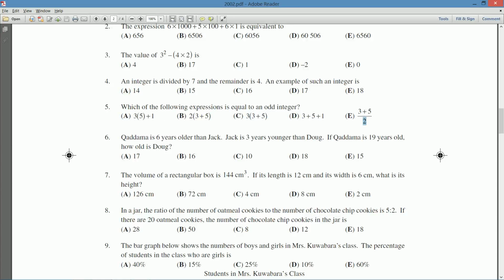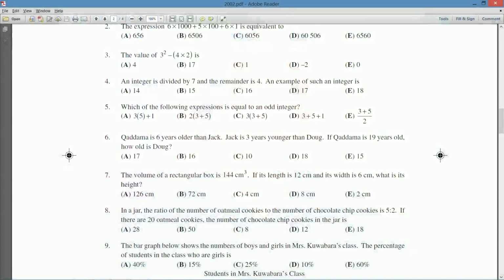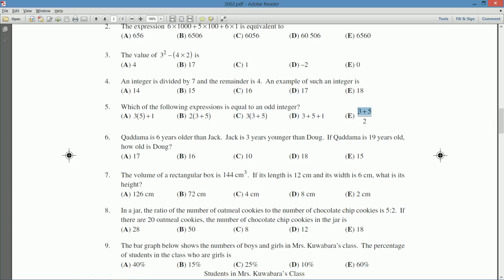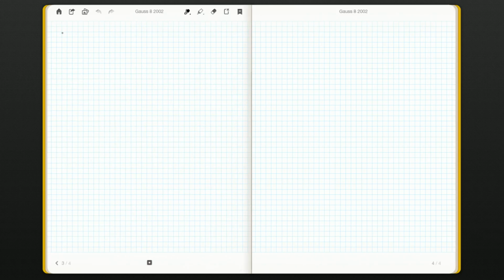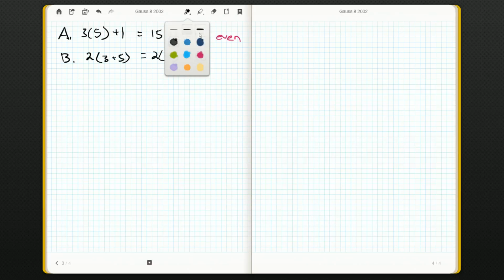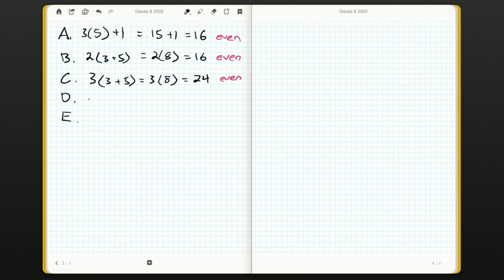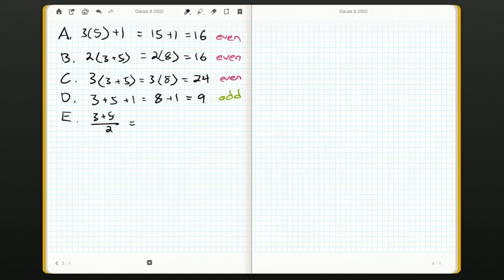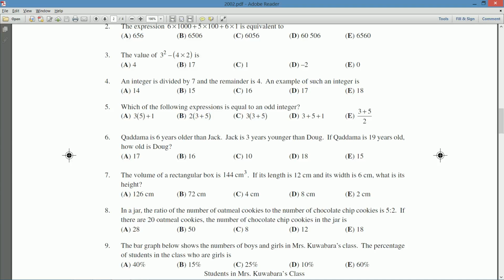Gauss 8 2002 5